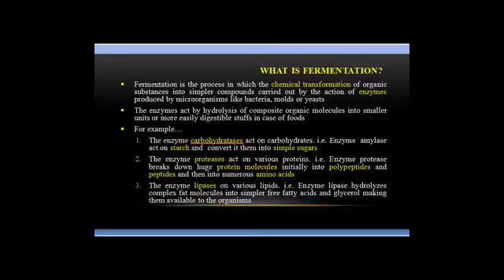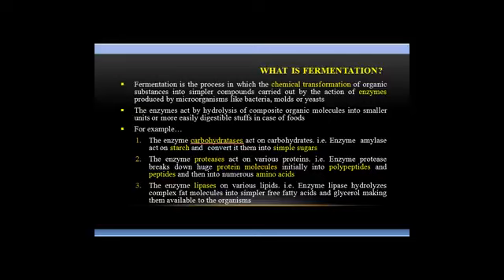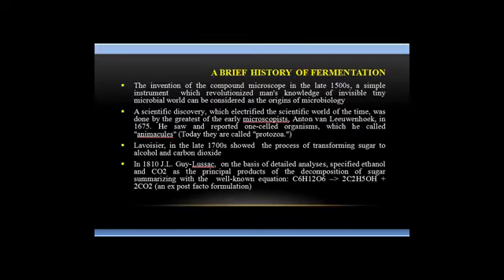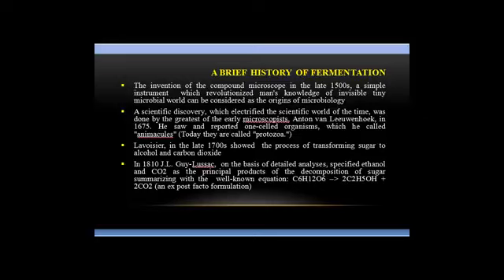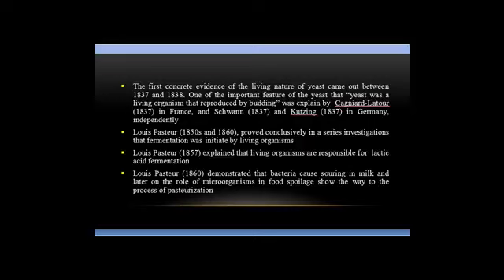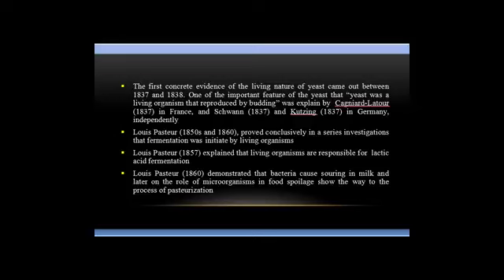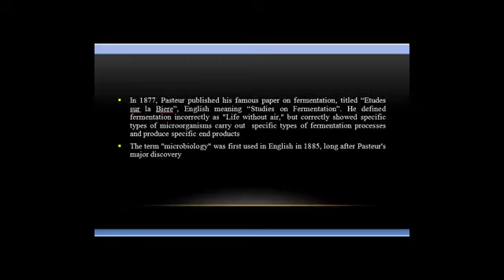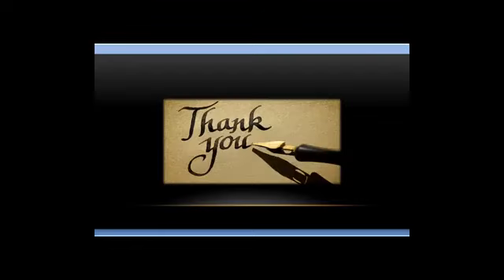Introduction to the fermentation processes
Course : e-Content on theory and practice of literary translation